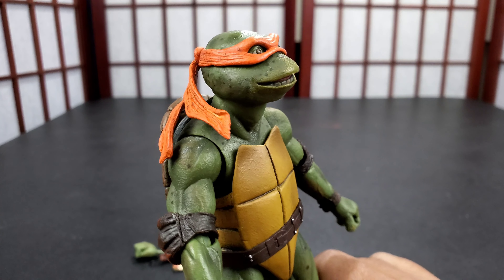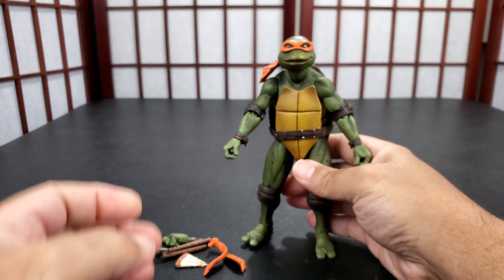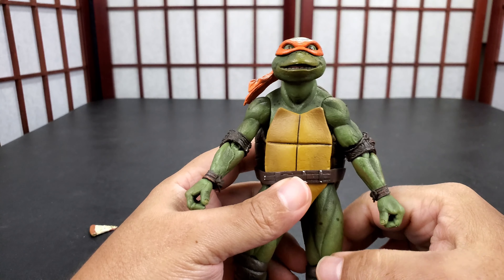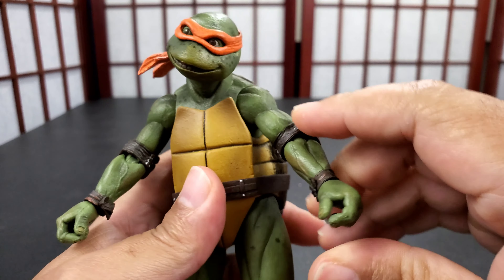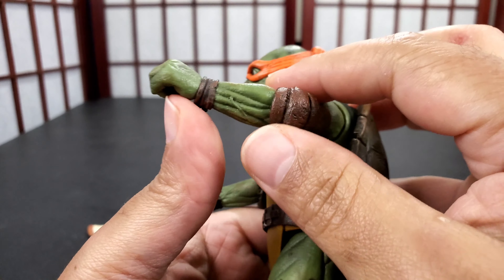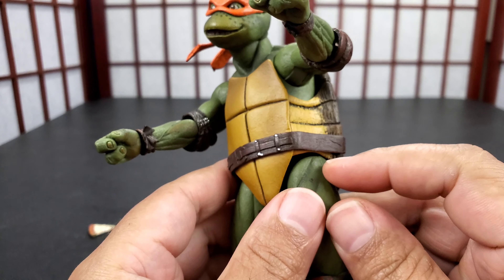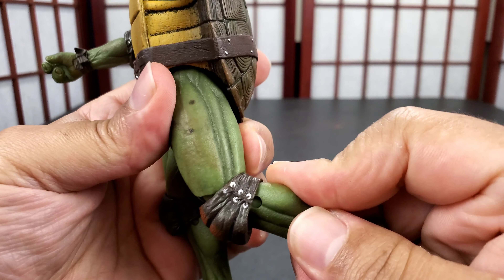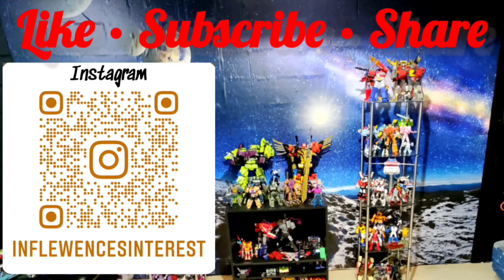Michelangelo - NECA Teenage Mutant Ninja Turtles 90's Movie Figure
Today I'm reviewing the Michelangelo from the TMNT 1990's movie figure.

Intro and outro music can be listened to here:

and here

MY GEAR:

2.4GHz Wireless Lavalier Microphone,Saramonic Blink500

600W Day Light Umbrella Continuous Lighting Kit by LimoStudio:

ecoEfficiency 2-Pack of EN-EL14, EN-EL14A Batteries for Nikon:

Neewer CN-160 LED Digital Camera Video Lighting Kit: